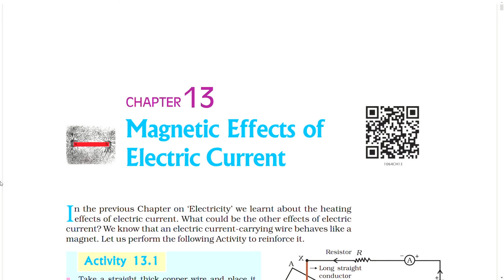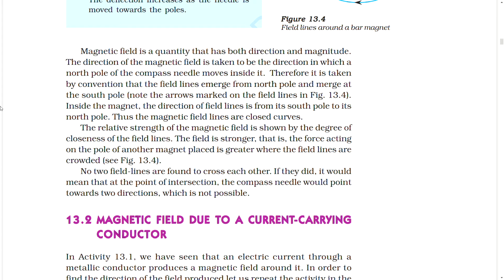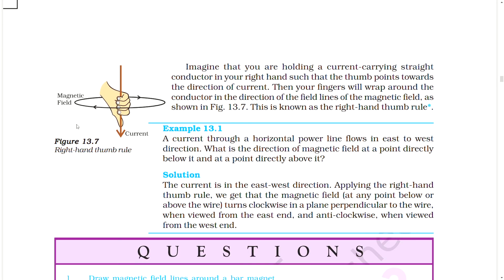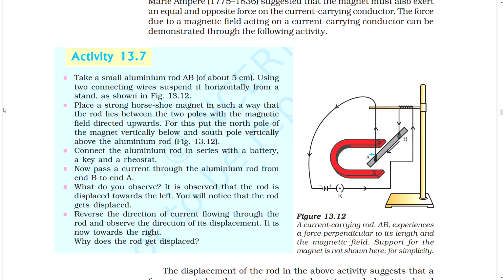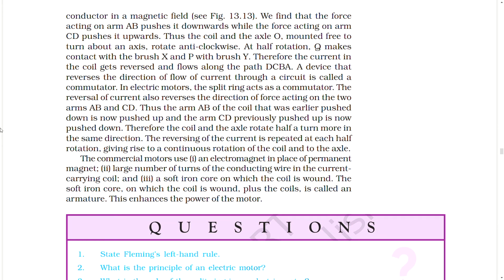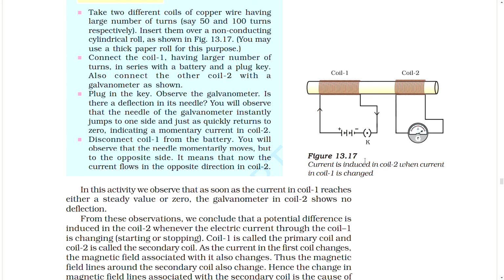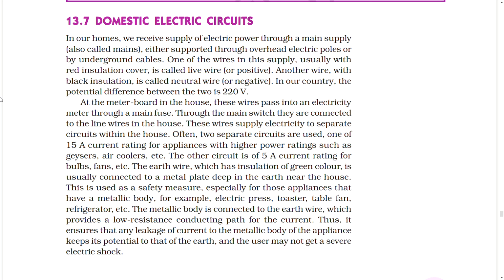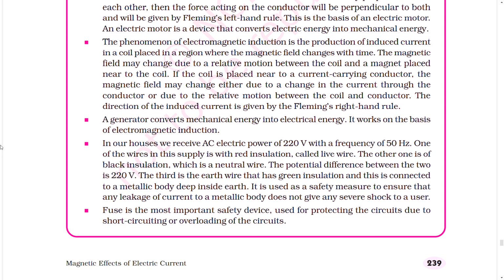#13 Magnetic Effects of Electric Current